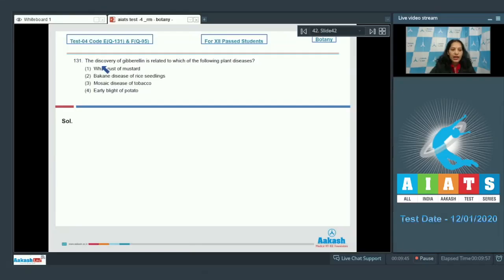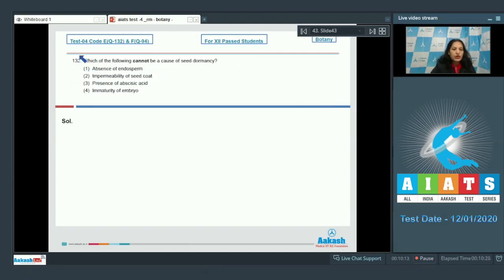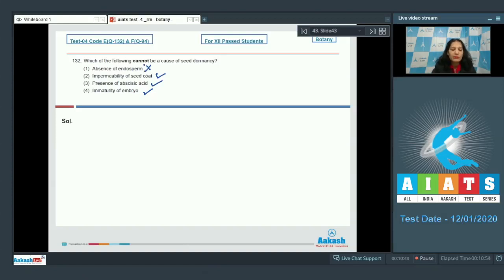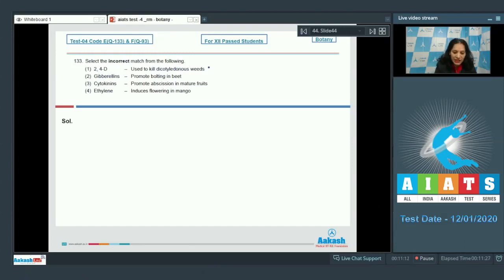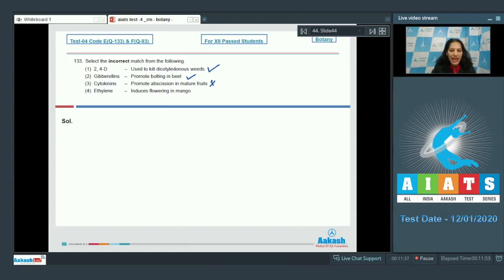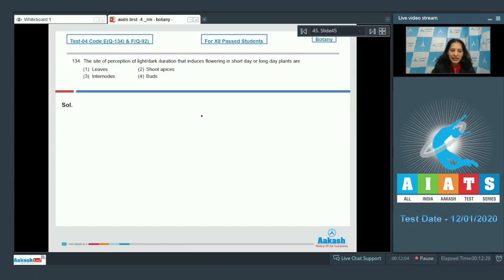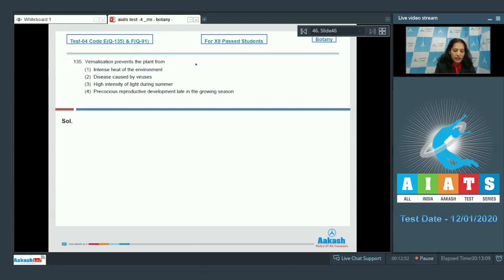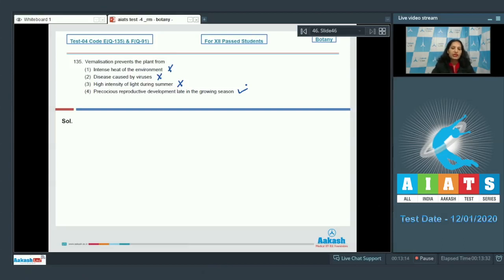AIATS TEST 04 Code E F For XII Passed Students BOTANYMEDICAL 2020RM Q131 to 135